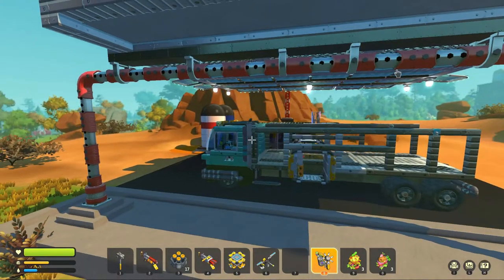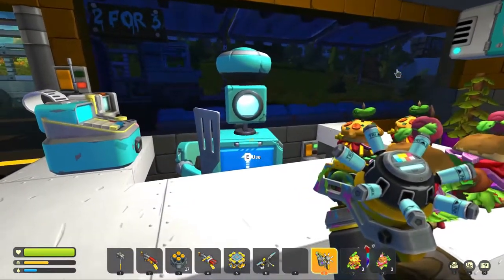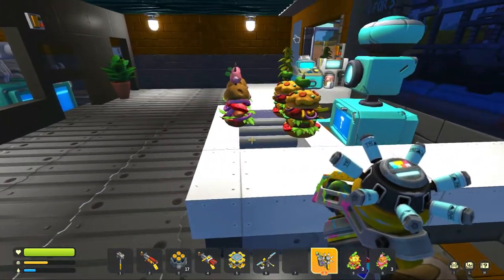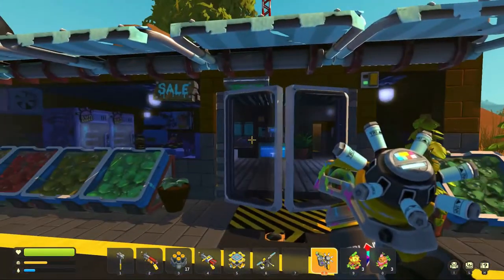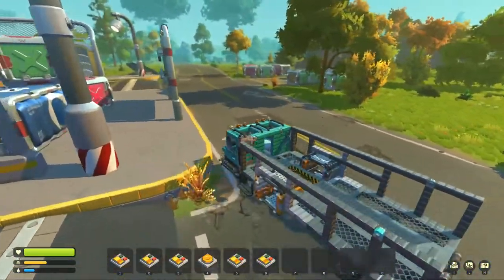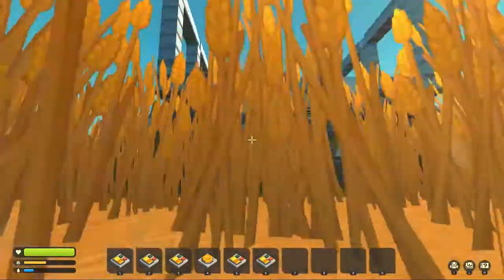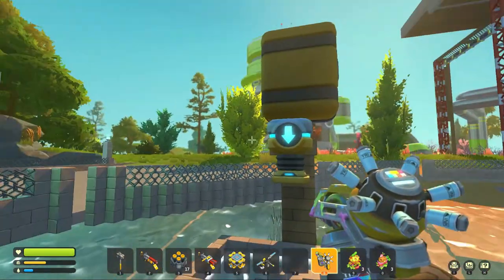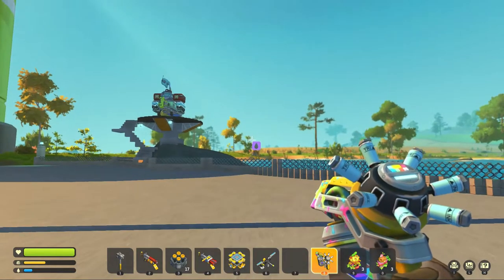Scrap Mechanic Gas Station Grille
My Cookbot Cashier has been prompted to Grill Master.

and I learned Glowslugs wander off or die if not fed for a while.